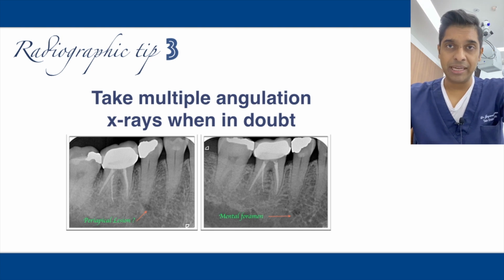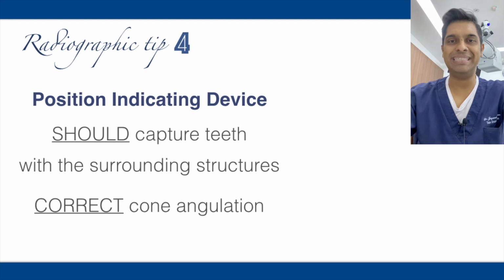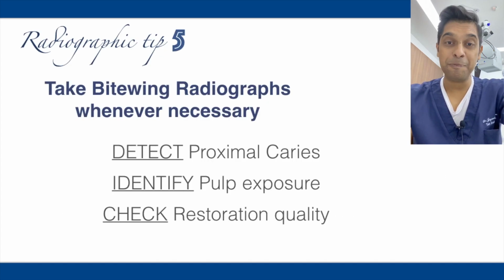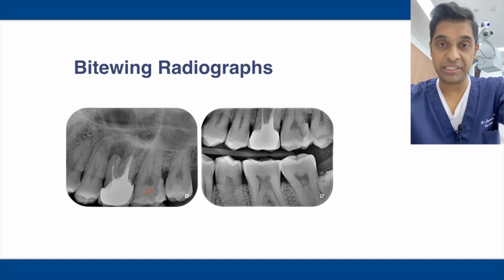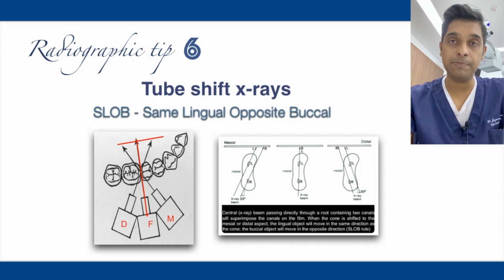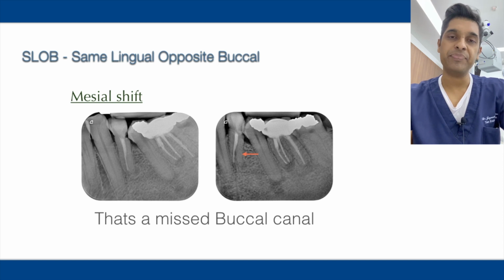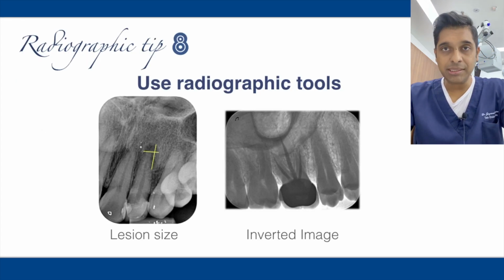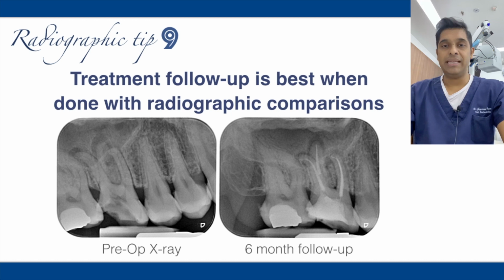Imaging in Endodontics - Ezendo Tips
This Video gives practitioners simple Tips for Imaging in Endodontics. Following these tips can help improve your quality in dental practice.
The Importance of Digital radiographs and CBCT's for Endodontic diagnosis can be understood watching this video.